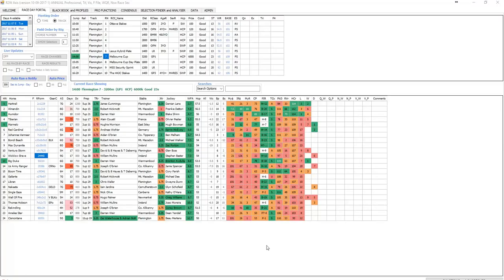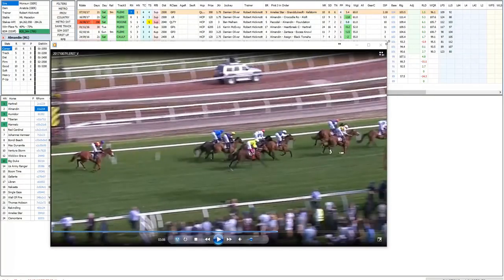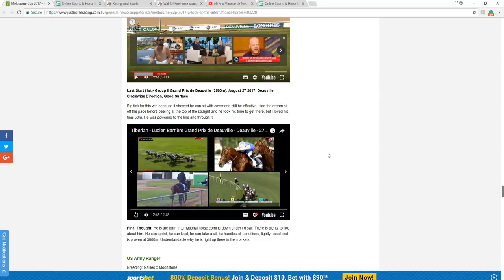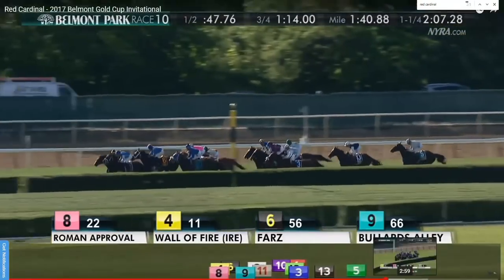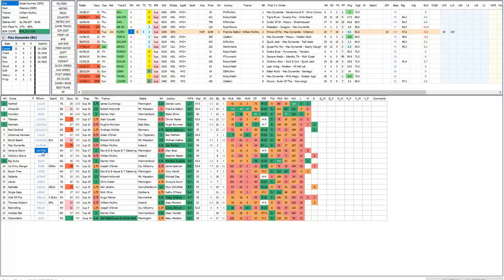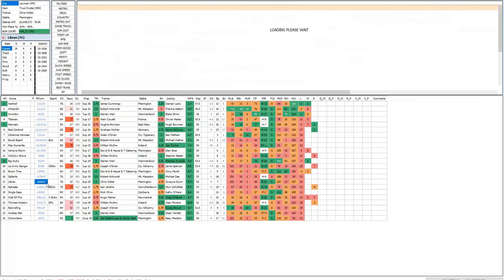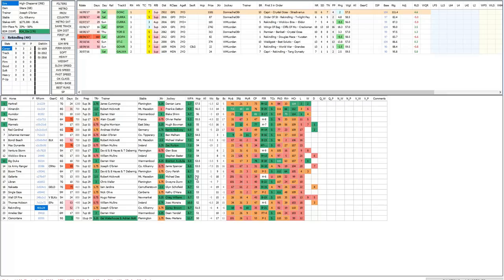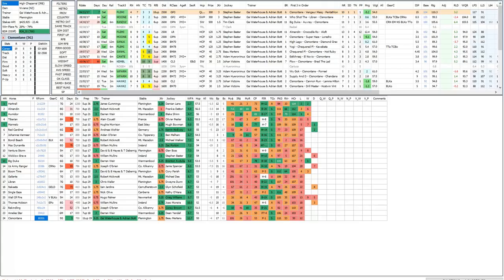Melbourne Cup Preview - 2017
Runner by runner look at the Cup runners for 2017
Full coverage of Melbourne Cup Day racing + all others days is available